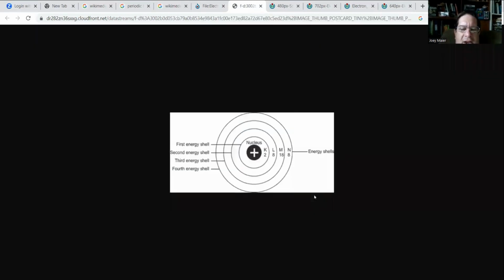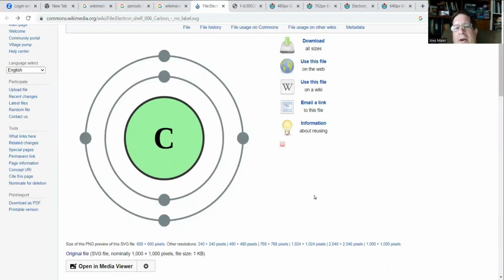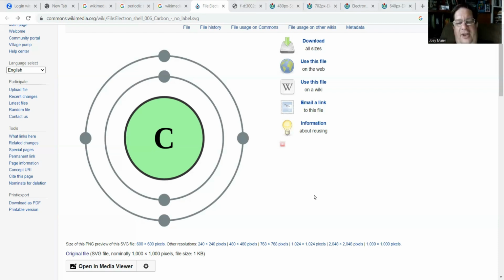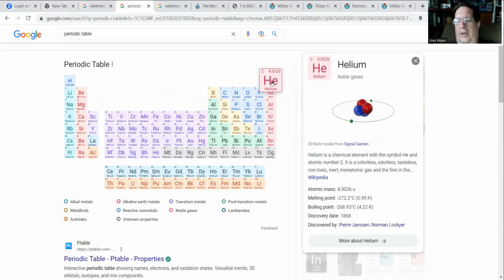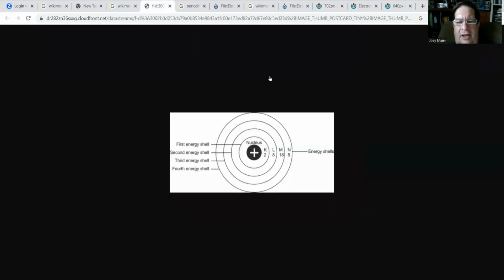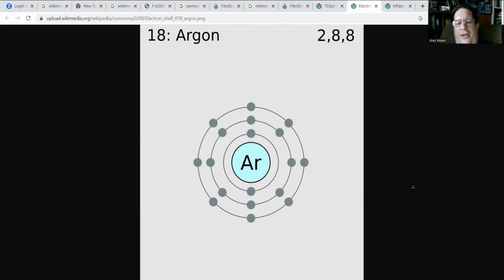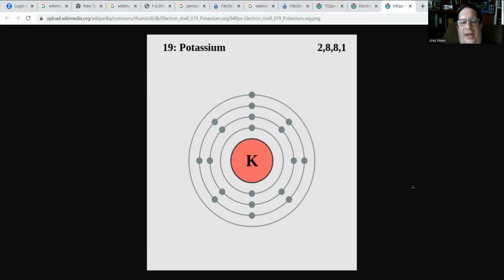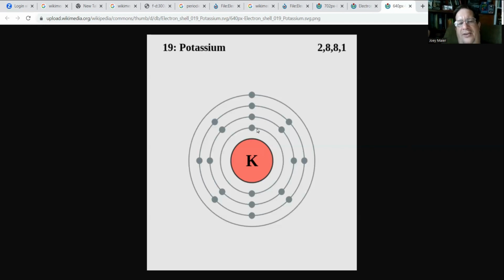basic concepts - electron shells